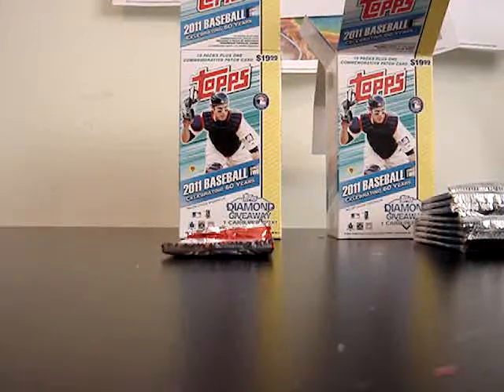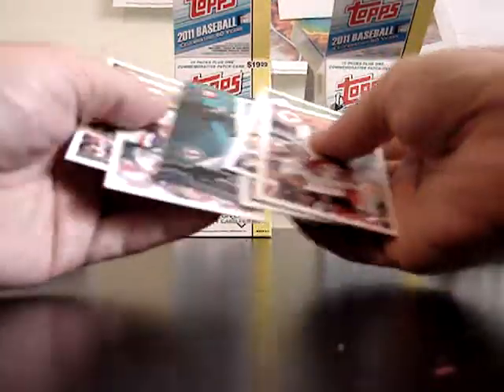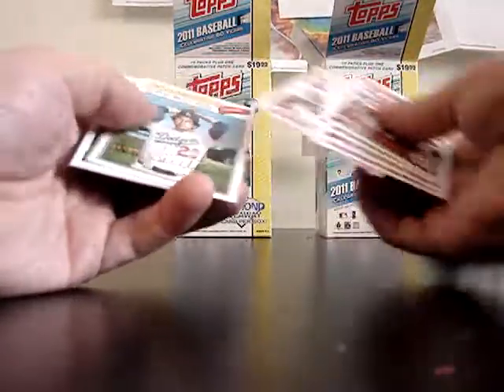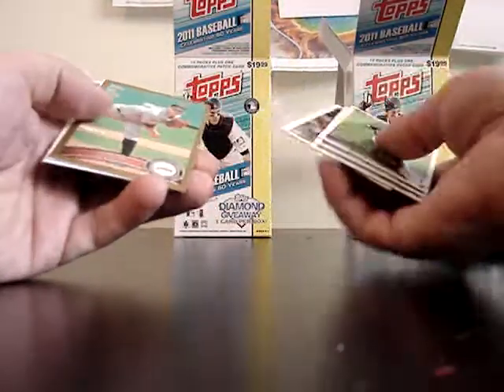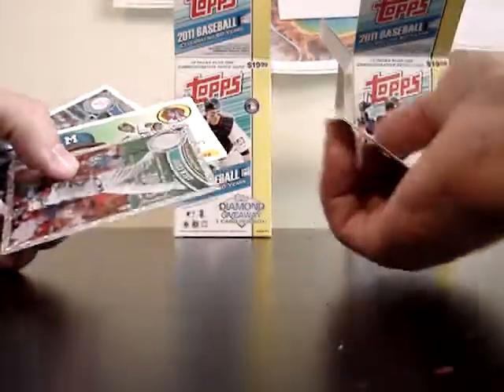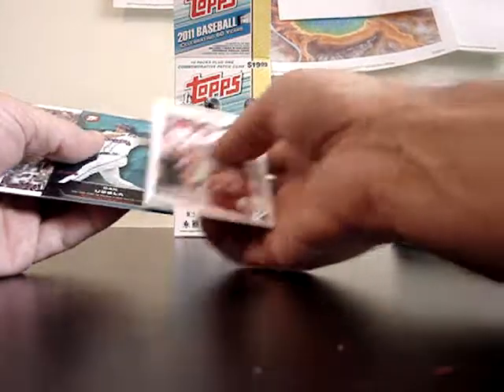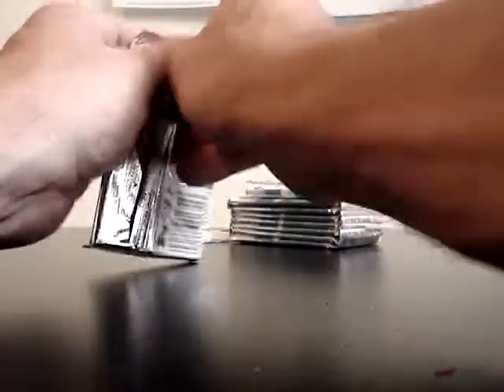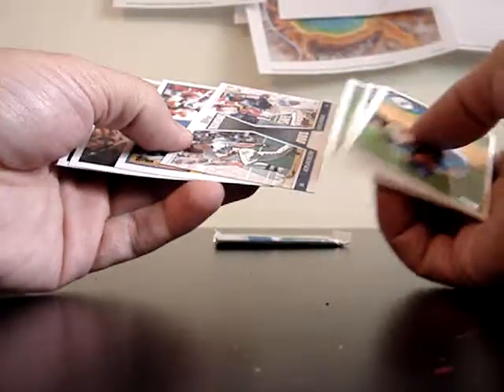2011 Topps Series 2 4 Blaster Box Break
Link to my ebay auctions